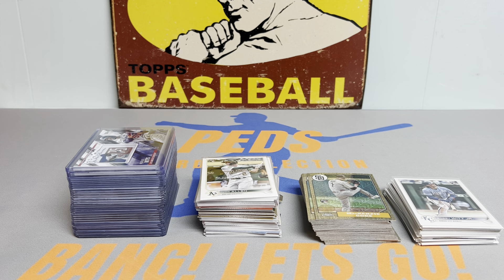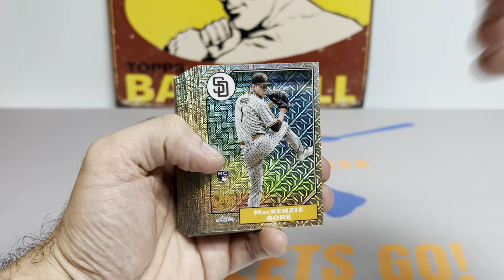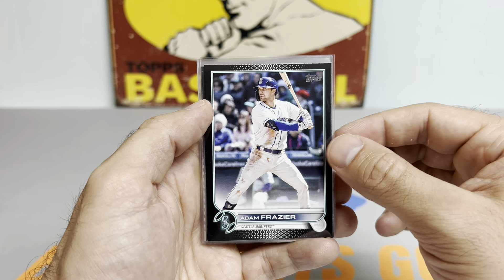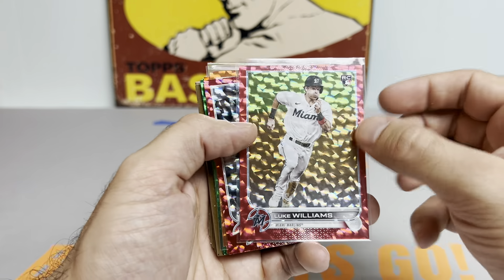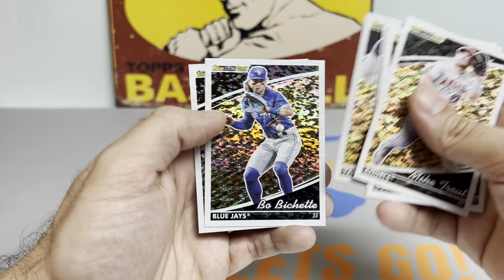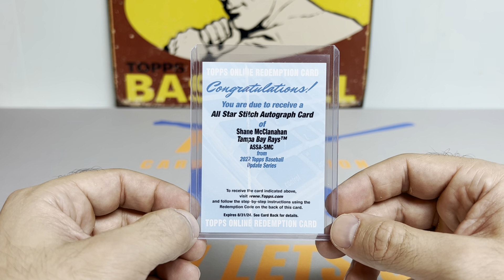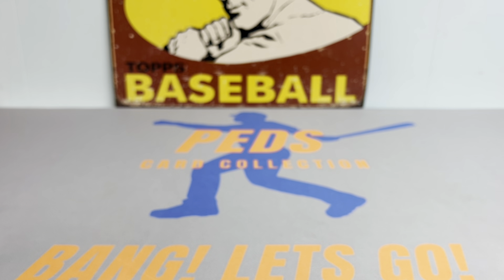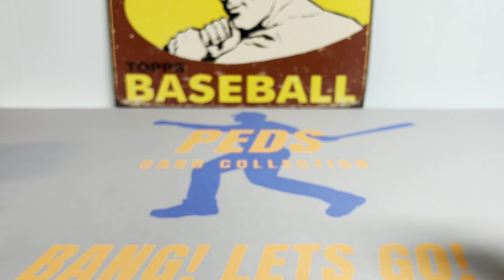2022 Topps Update Hobby Case Recap - 1/1 Sketch Card, Huge Rookie Parallels, & Autos!!!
Fellas,

Here is the recap of my Topps Update Hobby case!

Peds